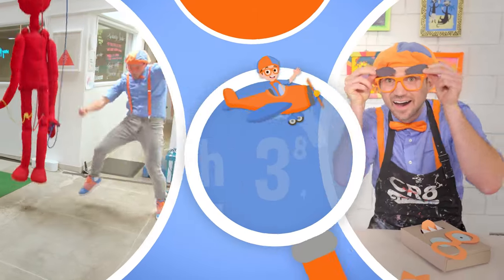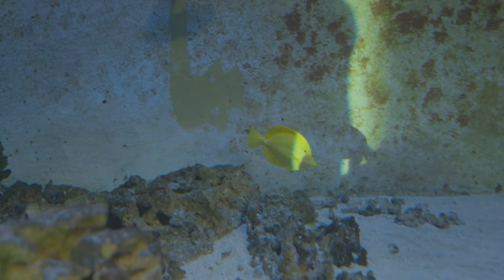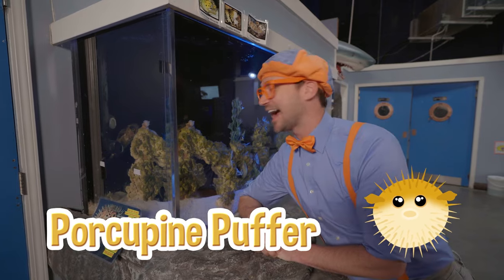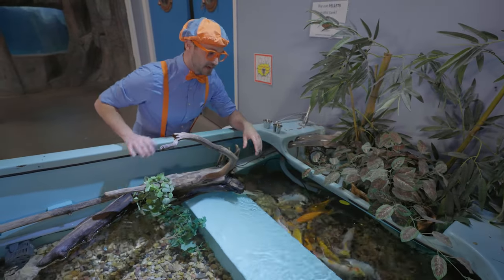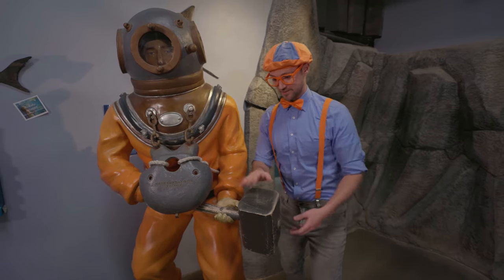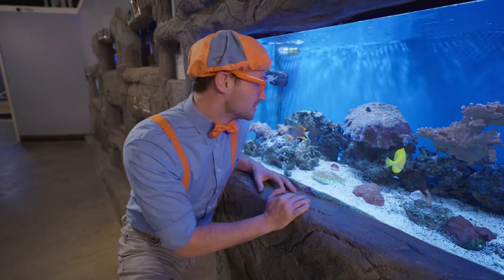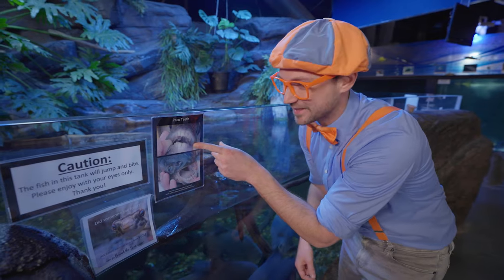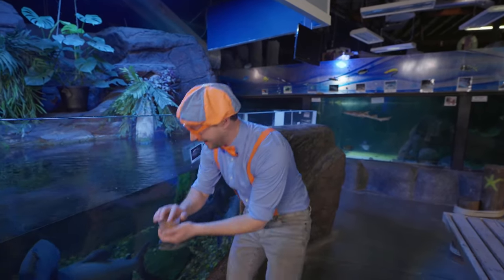Aquarium of Boise - Marine | Blippi | Kids Songs | Moonbug Kids